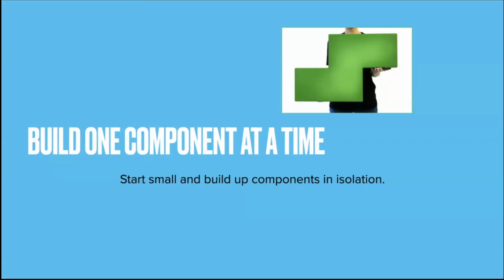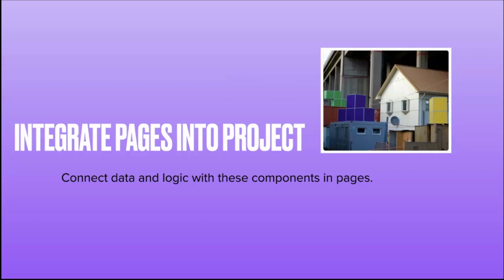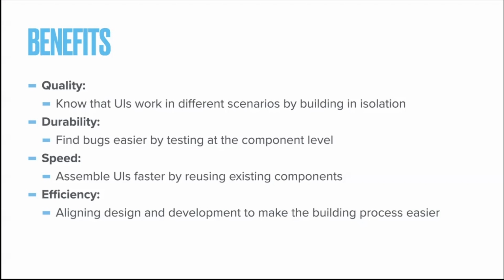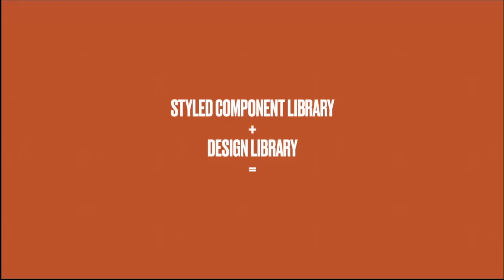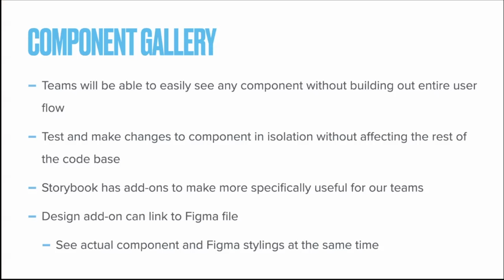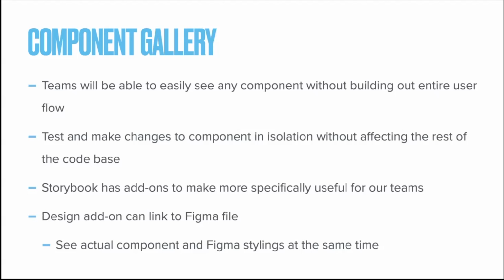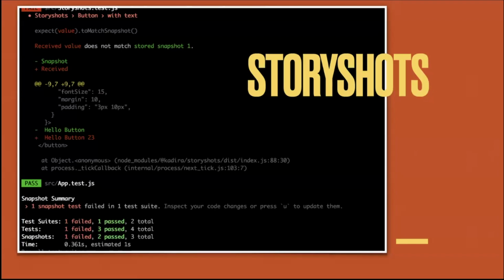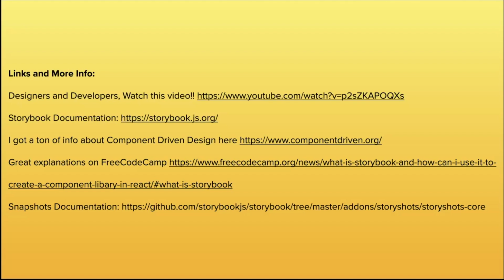Lightning Talk - React Storybook HD 1080p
Karen shares a basic overview of React Storybook and how we're using it at theCOOP.